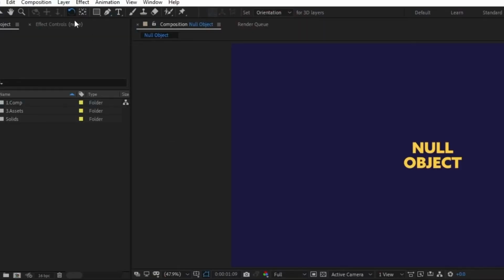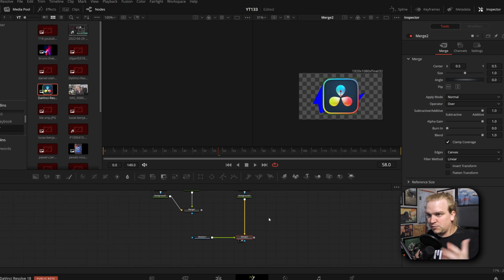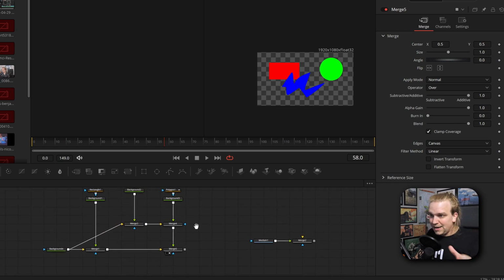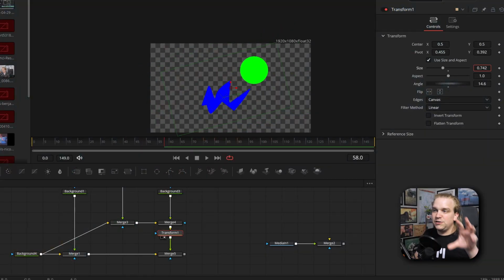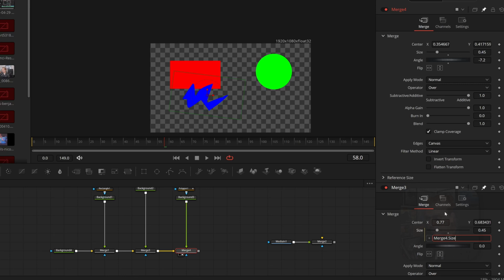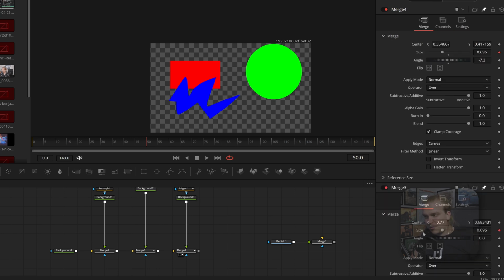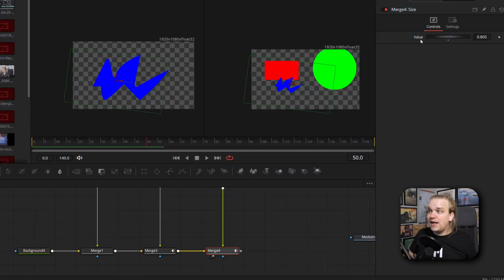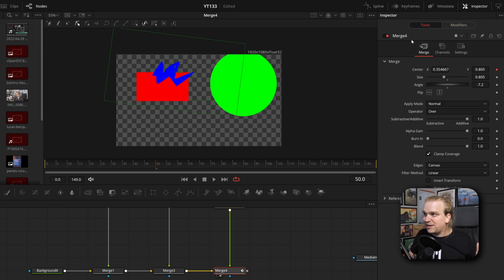After Effects vs. Fusion! Null Objects and Node Secrets!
Trying out the Fusion page after using After Effects? Miss your Null Objects? Learn three strategies to accomplish the same effects and even some new possibilities using powerful fusion systems!

00:00 - Moving from AE to Fusion?
00:14 - Dude, where's my Null Object?
00:45 - Understanding Nodes
05:18 - Linking Nodes with Expressions
06:51 - Expression Flexibility
07:09 - Publishing!
08:22 - Expressions vs Publishing
09:36 - Combining powerful systems
10:22 - BONUS TIP for expressions!